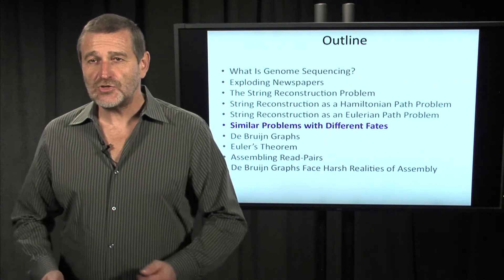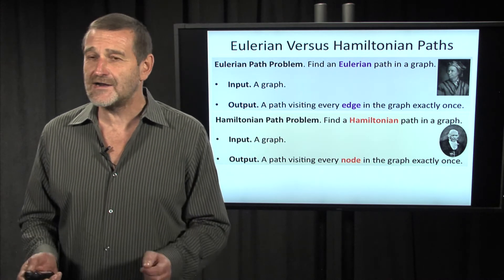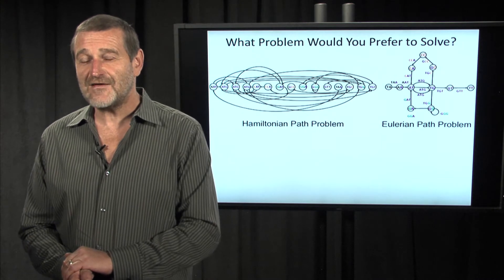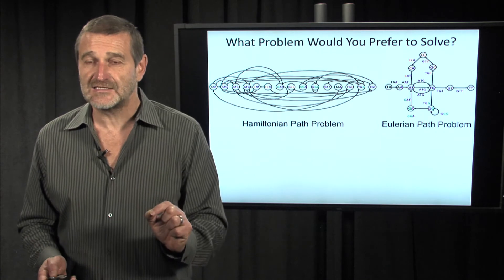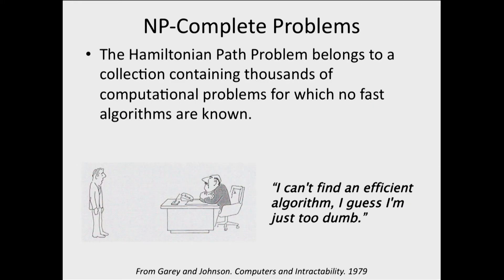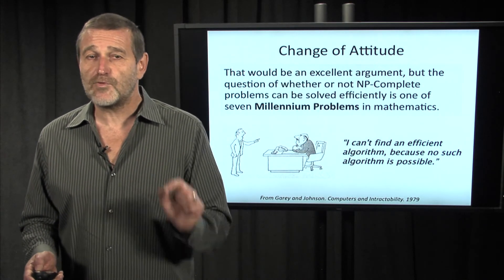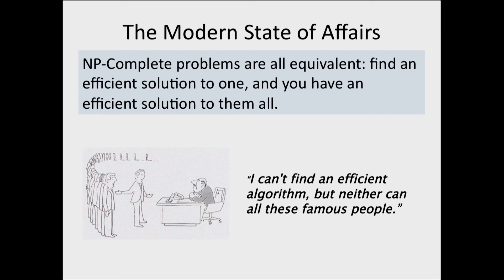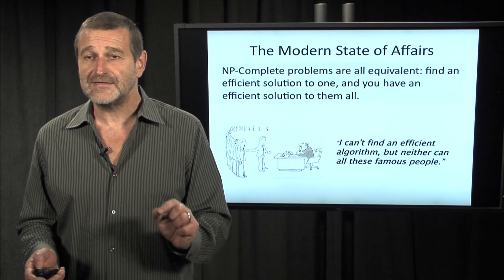Similar Problems with Different Fates